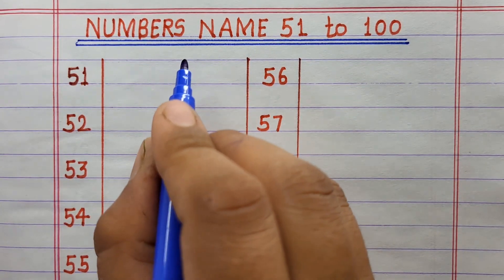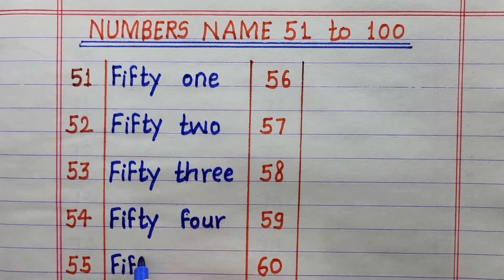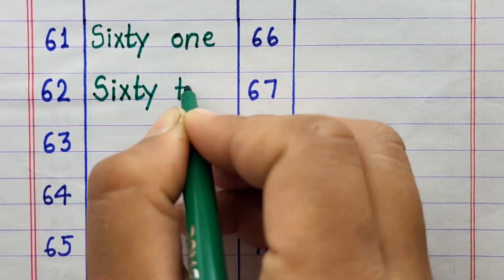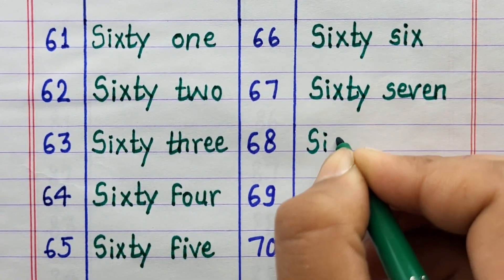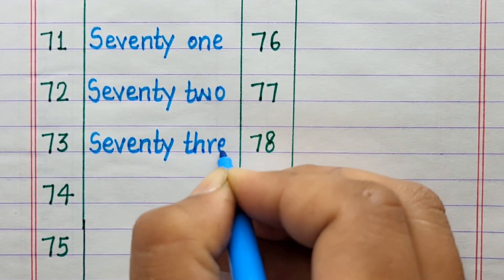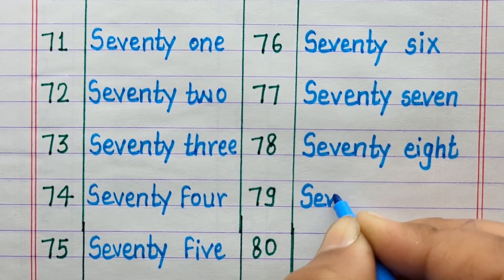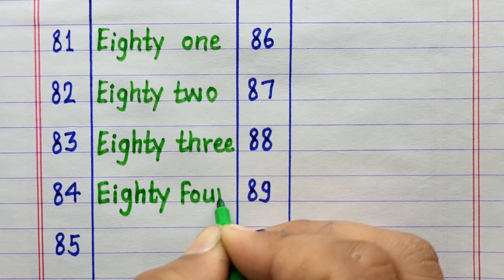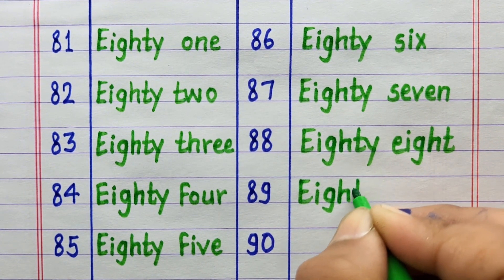Numbers name 51 to 100 || Numbers in words 51 to 100 in english || 51 to 100 Number names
hello friends
in this video, today we will learn and write numbers in words 51 to 100 in english

numbers in words 51 to 100 in english
51 to 100 numbers in words in english
numbers name 51 to 100
51 to 100 numbers name
51 se 100 Tak numbers in words
numbers in words 51 se 100 tak
numbers in words